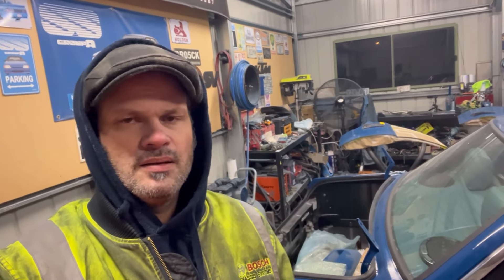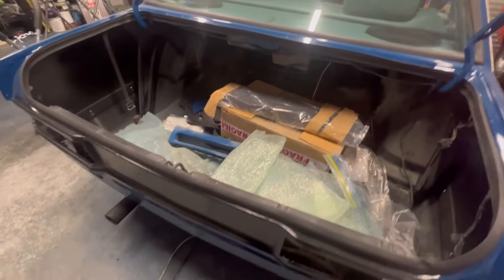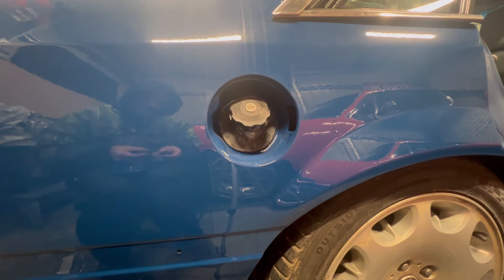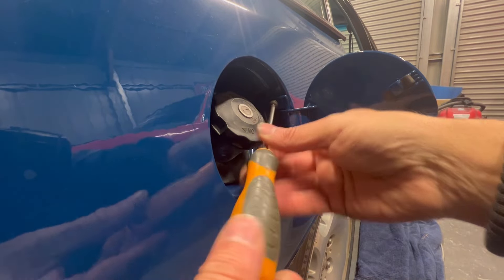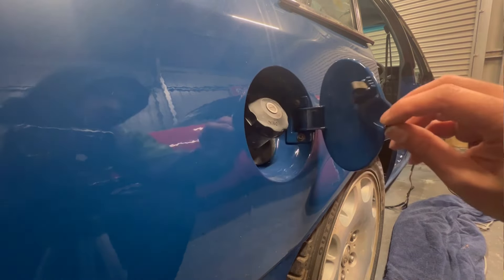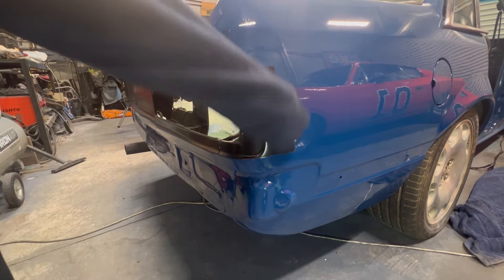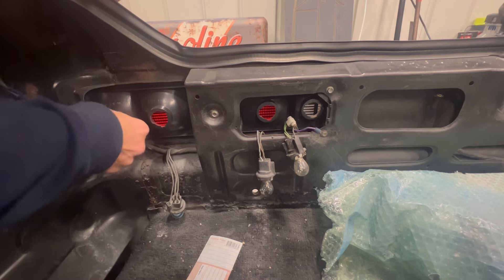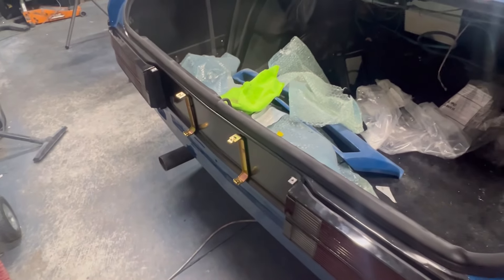VK COMMODORE BROCK TRIBUTE: Fitting the new tail lights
Time to get a new looking rear end on the car and what better way to do it than new tail lights and filler panel. Starting to look